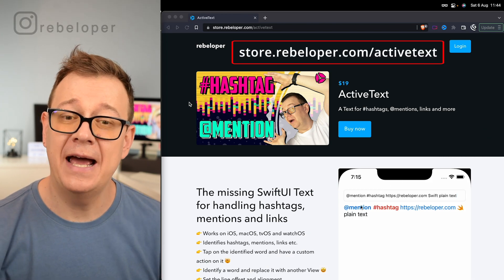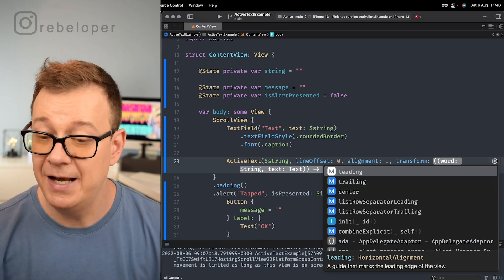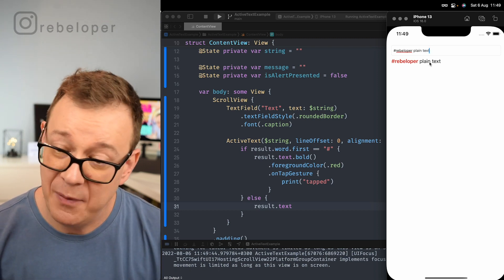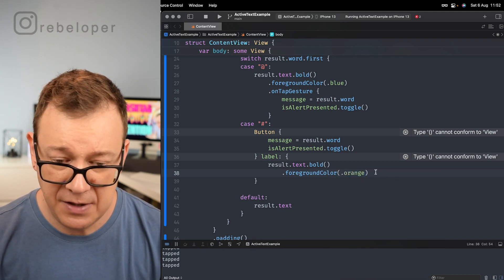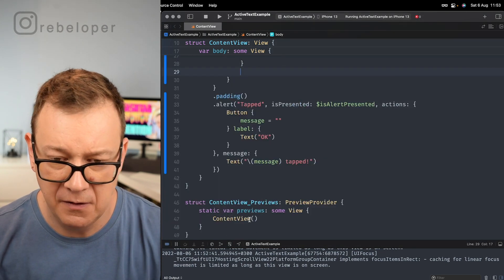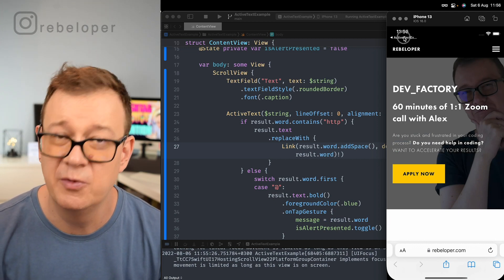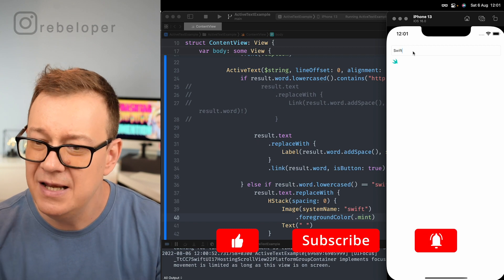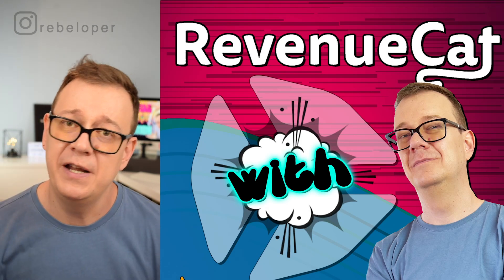This SwiftUI TextView Will Change Your Life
Want to know more about swiftui and swiftui text view? Are you looking for a good swiftui tutorial? Watch this text() in swiftui video! How to use text in swiftui explained in 15 minutes video! There are some cool things about text view that are worth checking out! Let's learn some ios development tips! In this swiftui basics tutorial I will talk about swiftui text formatting, swiftui custom text, swiftui change text color, how to add text in swiftui and swift ui in general! I will share you an introduction about how to use text() in swiftui, swiftui change text style, format text in swiftui. Rebeloper is here to help you to understand what is text in swiftui and swiftui text format. In these swiftui tutorials I will show you easy ways to learn swiftui and become an ios developer.
Let’s dive into this: This SwiftUI TextView Will Change Your Life Video!

CHAPTERS:
00:00 INTRO
00:15 GET ACTIVETEXT
00:52 STARTER PROJECT
01:35 ADD ACTIVETEXT TO YOUR PROJECT
01:50 USE ACTIVETEXT
03:05 HASHTAG IN SWIFTUI TEXT
05:05 MENTION IN SWIFTUI TEXT
07:50 LINK IN SWIFTUI TEXT
13:46 REPLACE A WORD IN SWIFTUI TEXT
15:25 WHERE TO GO NEXT